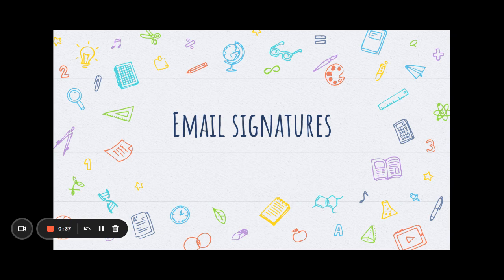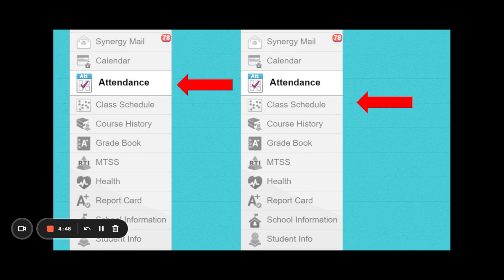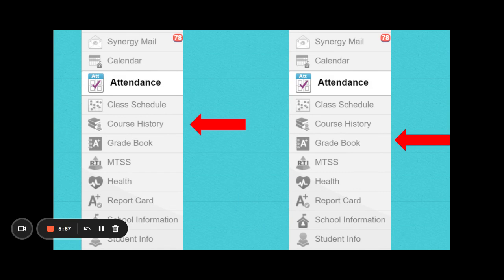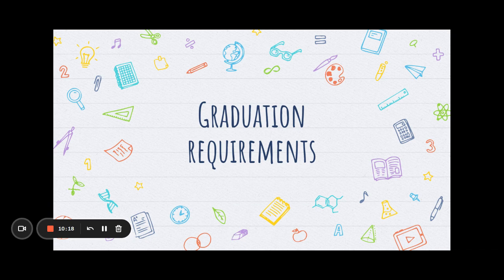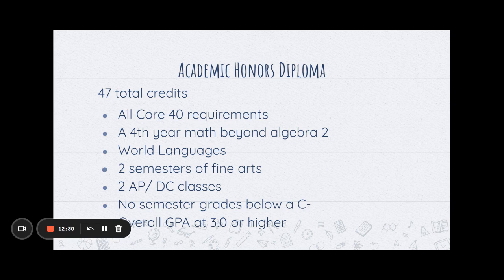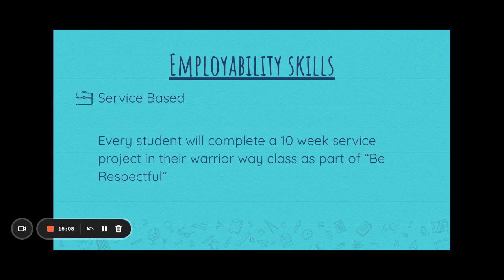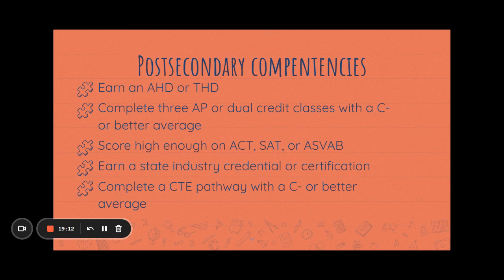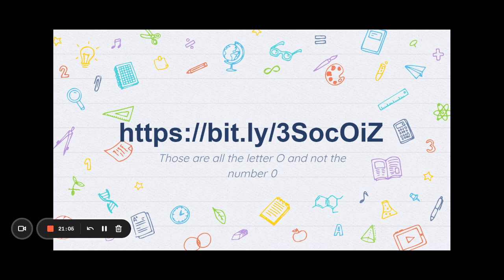Warrior Way Lesson Grad Requirements, Email Sign, and StudentVue